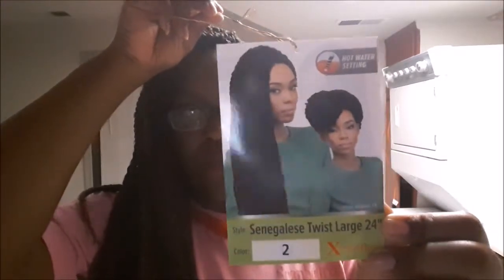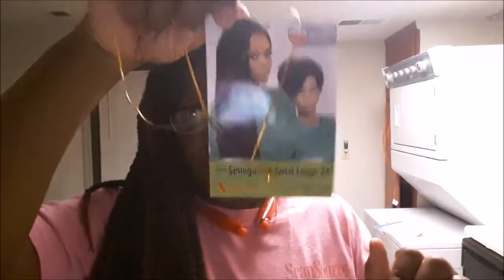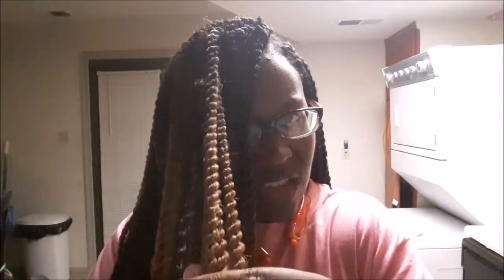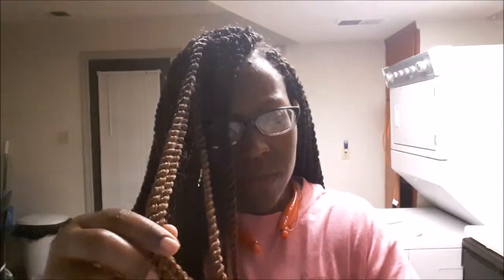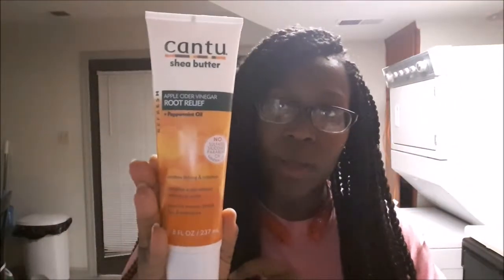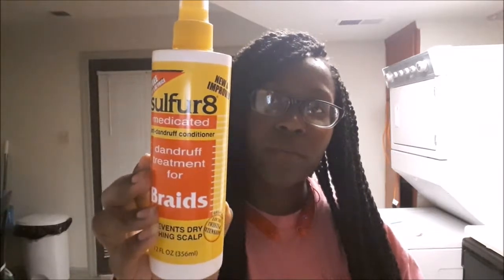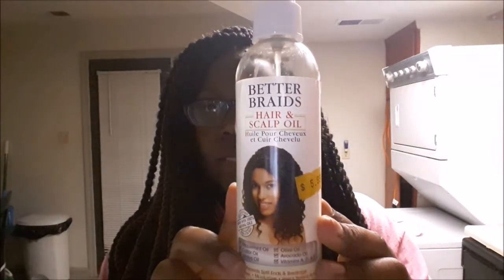Crochet Senegalese Twists Review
Xpressions crochet Senegalese twists $7.99 per pack @ local beauty supply 6pks #2, 1 pk

Sulfur 8 braid spray
Cantu Apple Cider Vinegar Root Relief
Better Braids Oil Spray

Camera Used: Nikon Coolpix S6900, Samsung Galaxy J7
Editing: Windows Movie Maker, Power Director